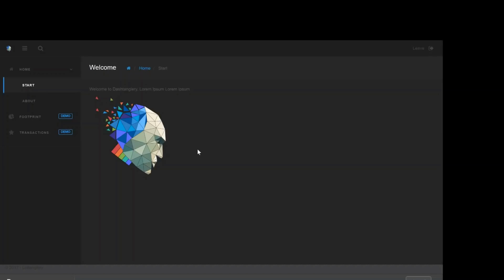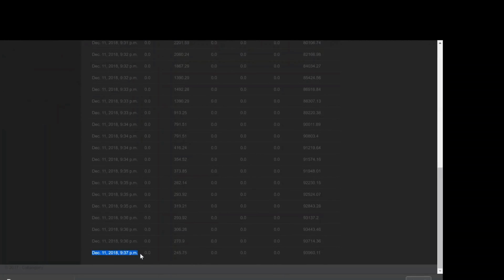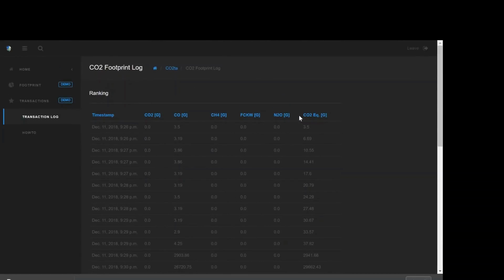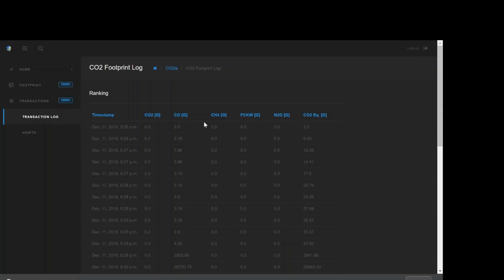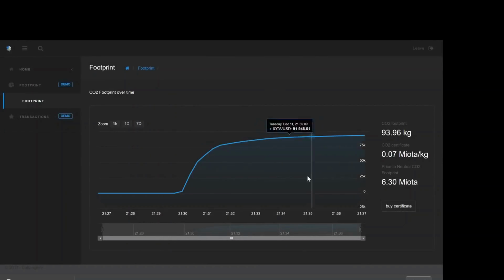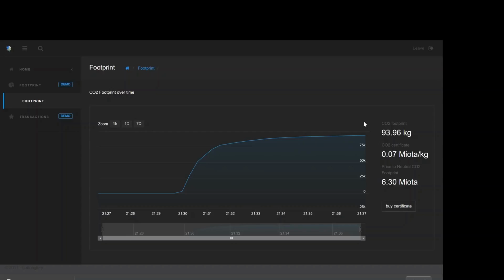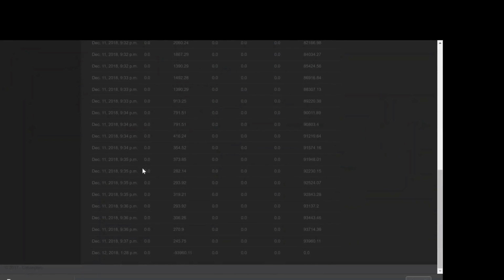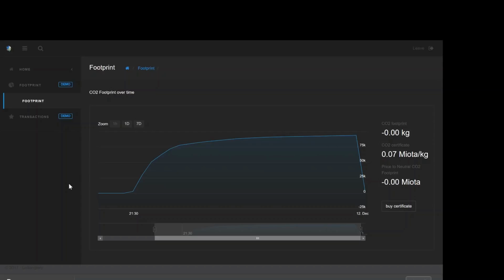CO2ta - Demo for the Perfect Brainstorm Competition